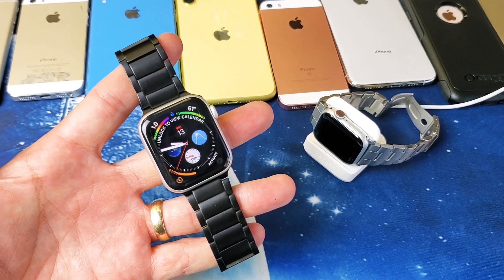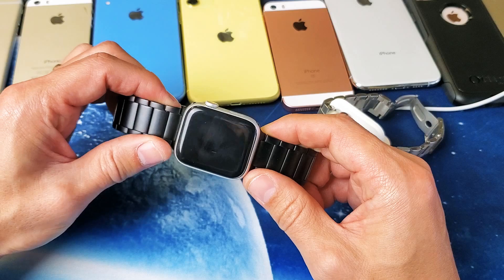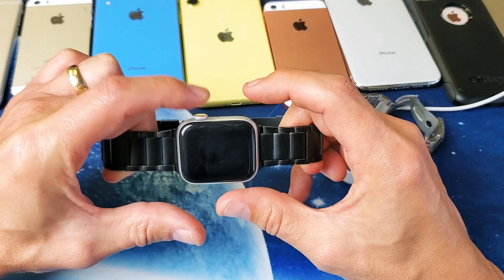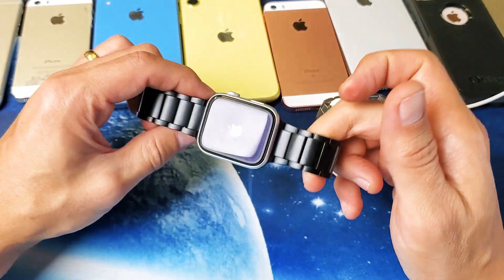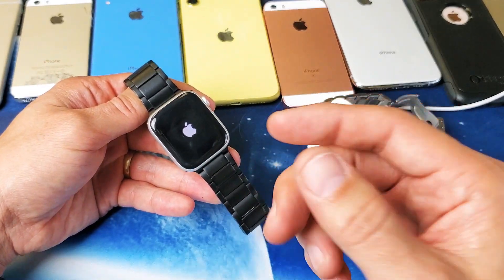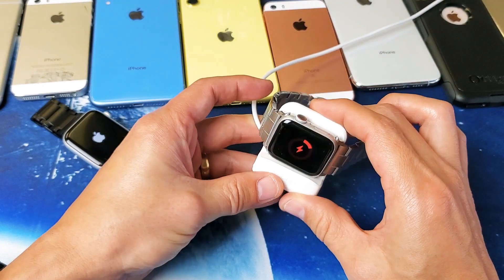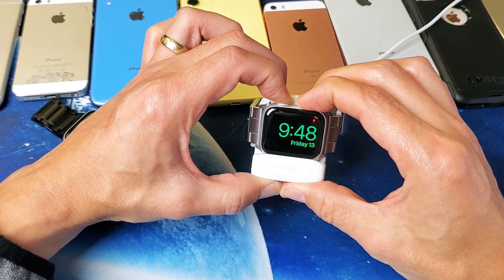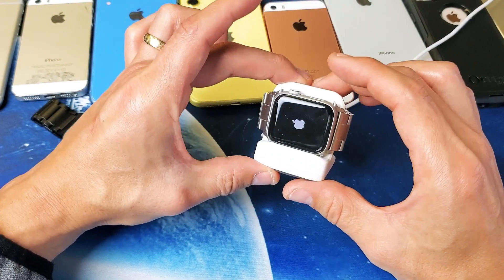Apple Watch: Frozen Screen or Stuck on Apple Logo or Boot Loop (Series 5/4/3/2/1)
I show you 2 ways how to fix an Apple Watch that has a frozen screen or is stuck on the Apple Logo or is stuck in a boot loop. This will work for all Apple Watch series (Series 5, Series 4, Series 3, Series 2, Series 1).

Apple Watches